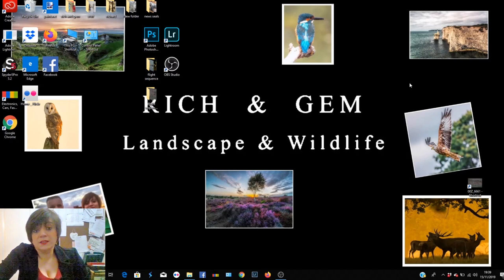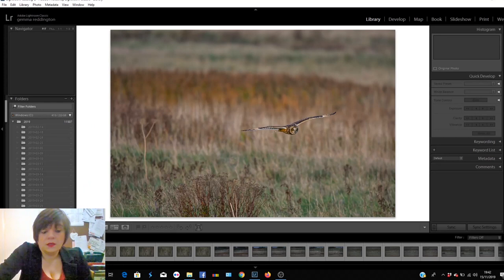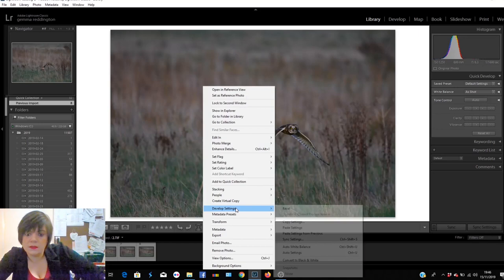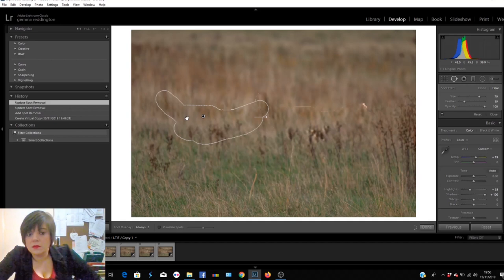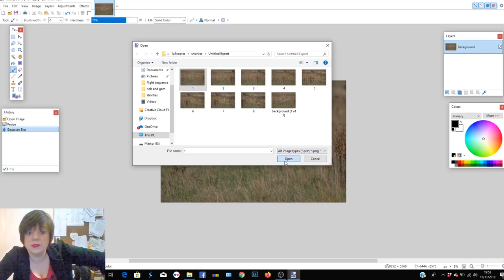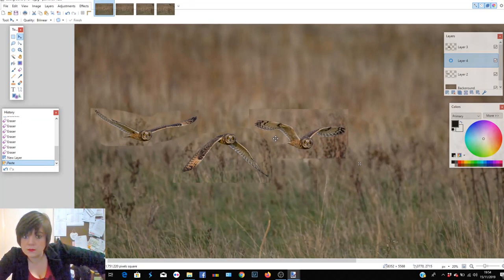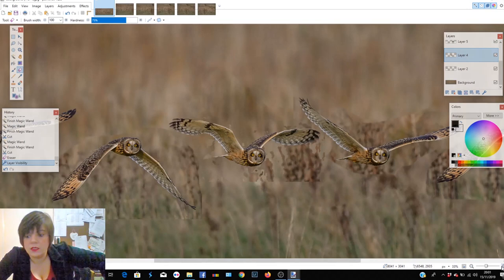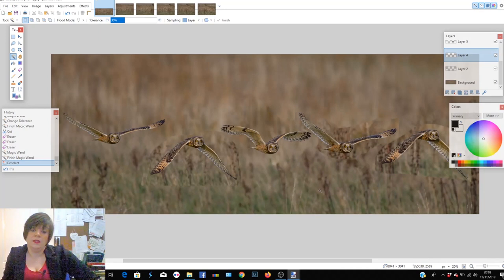How To Make A Flight Sequence Photo Stitch Using Adobe Lightroom And Paint.net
Following the previous video , this is a lightroom and paint.net tutorial on how to make a flight sequence or photo stitch.